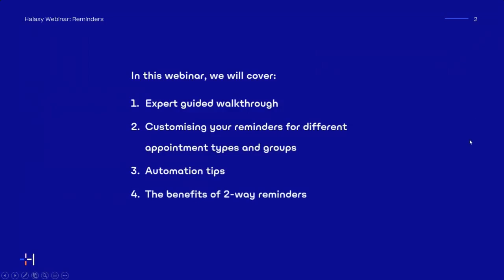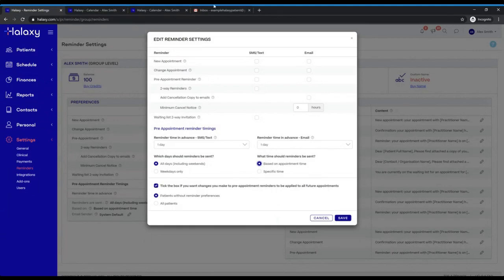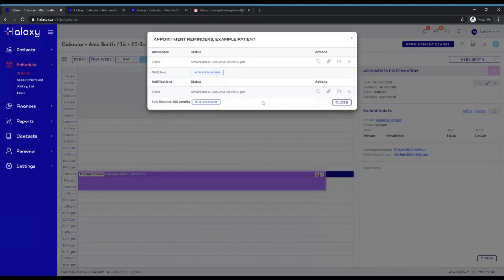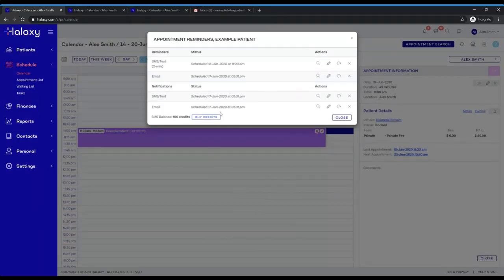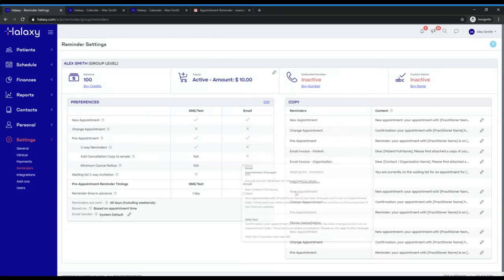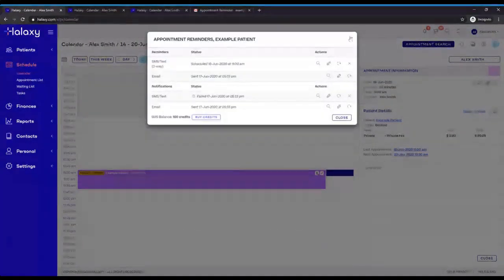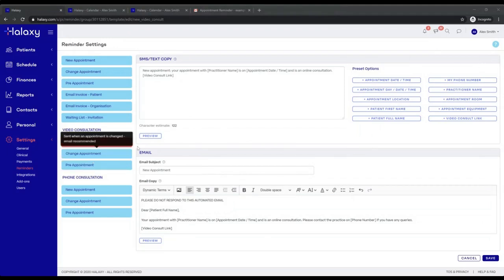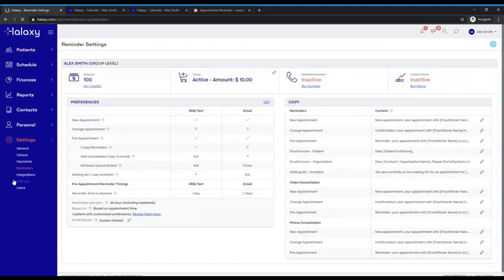Halaxy Webinar: Reminders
Learn how you can leverage Halaxy's Reminders to increase attendance and client satisfaction in this free upcoming guided walkthrough.

✅ Customising your reminders for different appointment types and groups
✅ Automation tips​​​​​​​
✅ The benefits of 2-way reminders
✅ Tracking reminder success